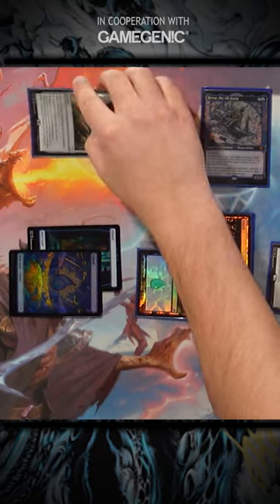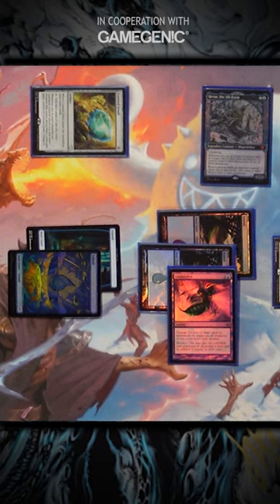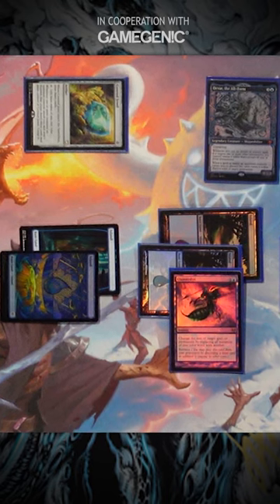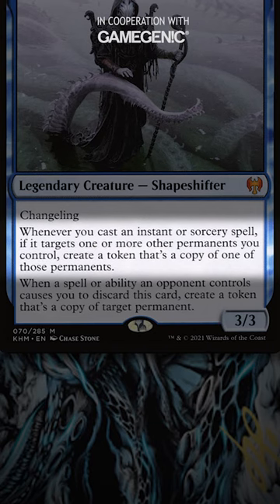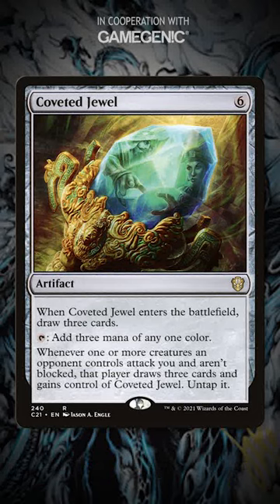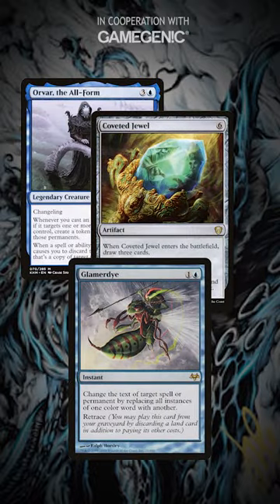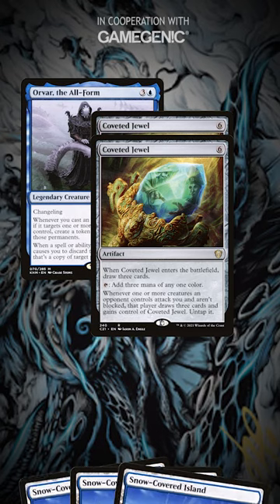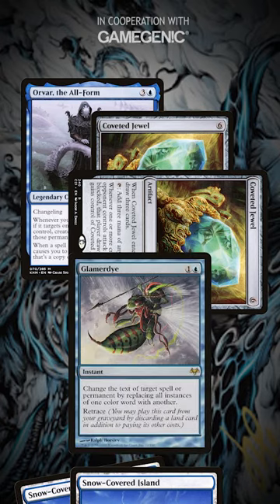Copy COVETED JEWEL to WIN in Commander!